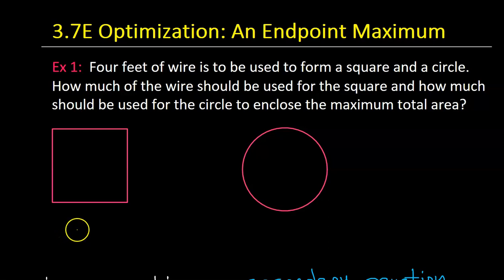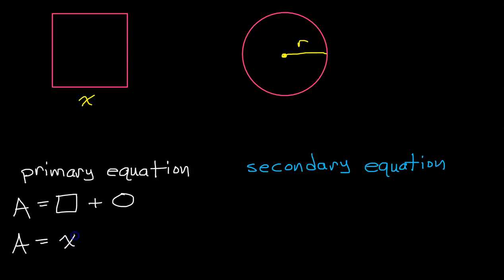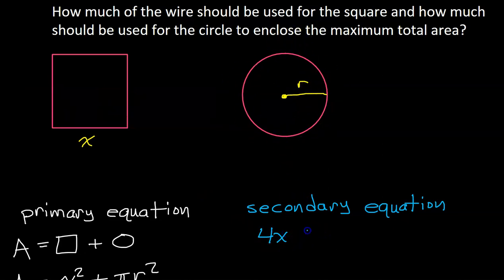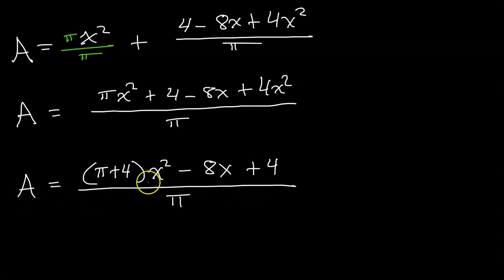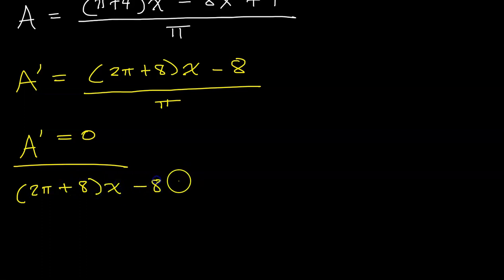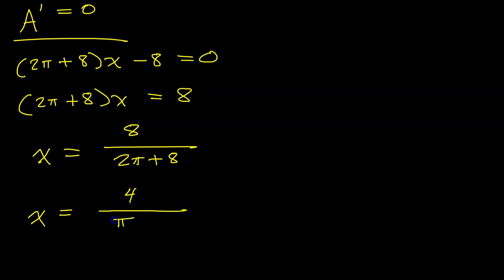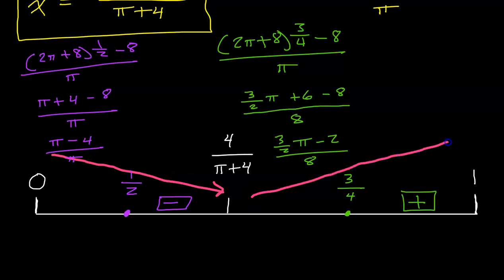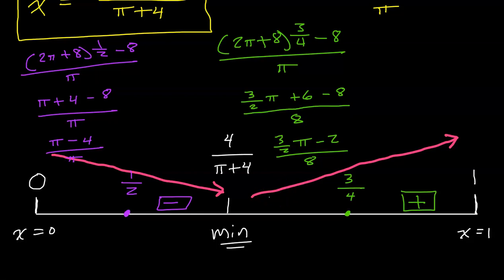4.5G Optimization: An Endpoint Maximum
How do we maximize the area when the critical number turns out to be a minimum?